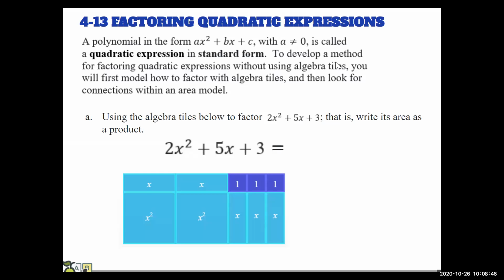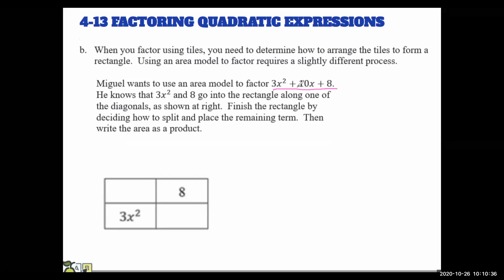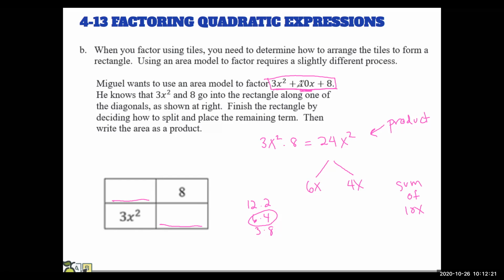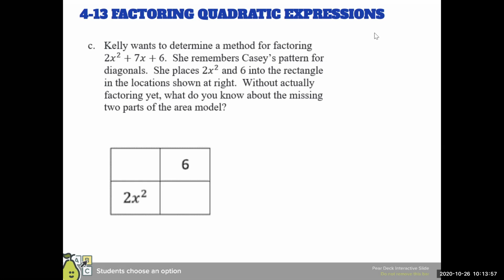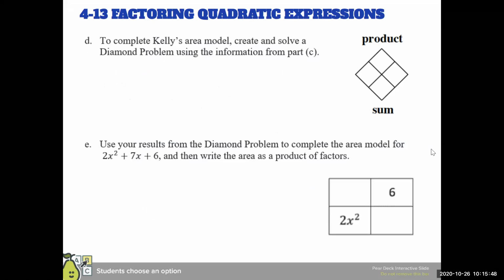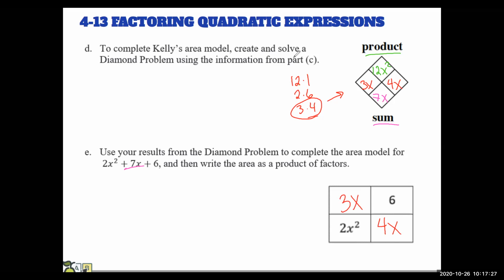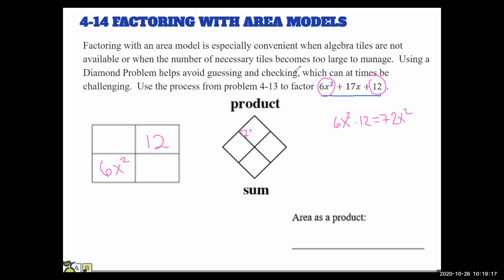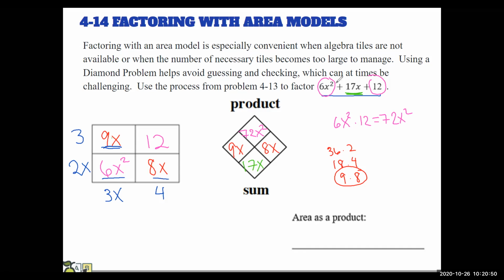IM2 4.1.2 4-13b, 4-14 Factoring Quadratic Functions